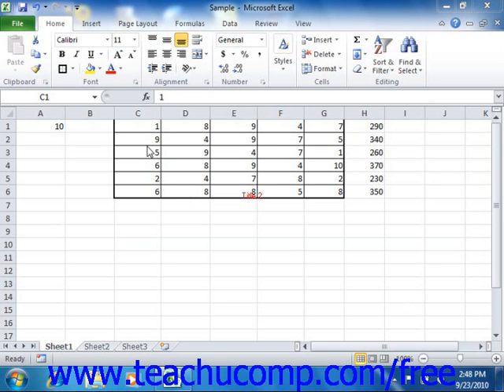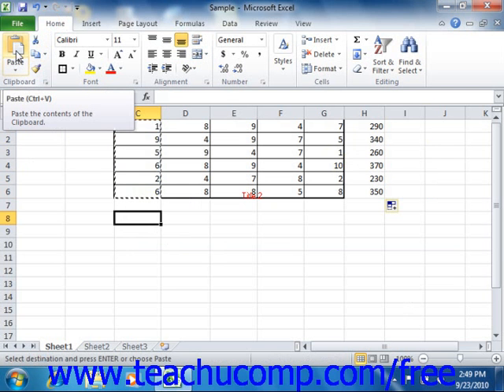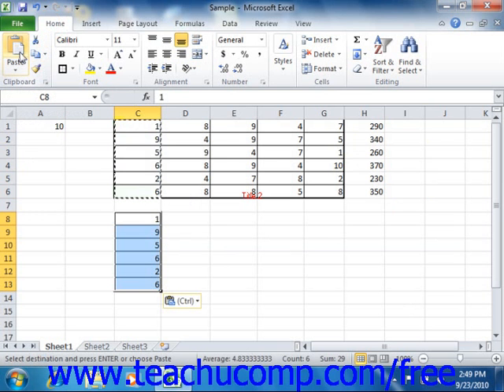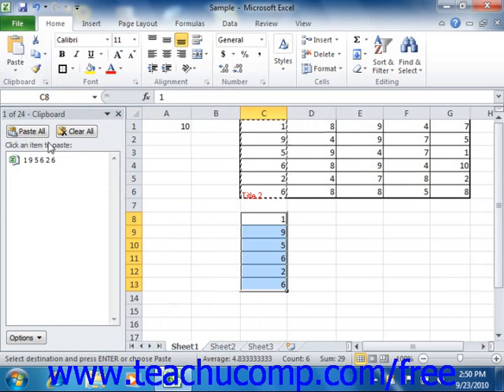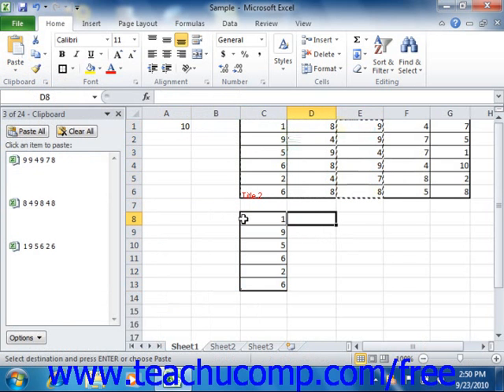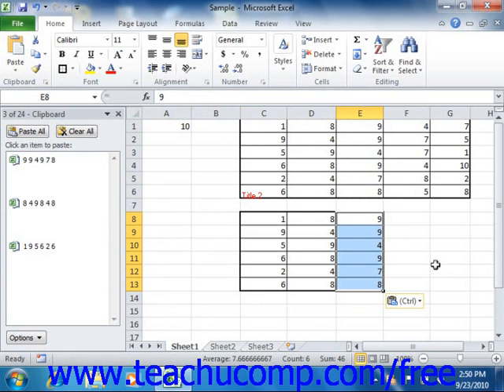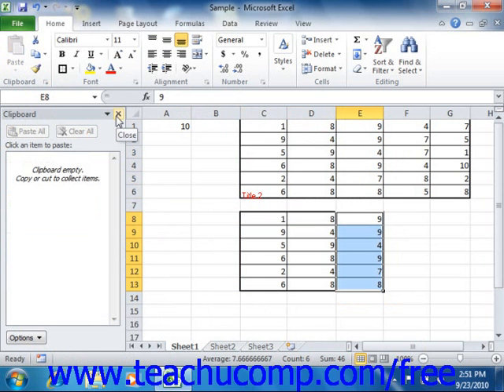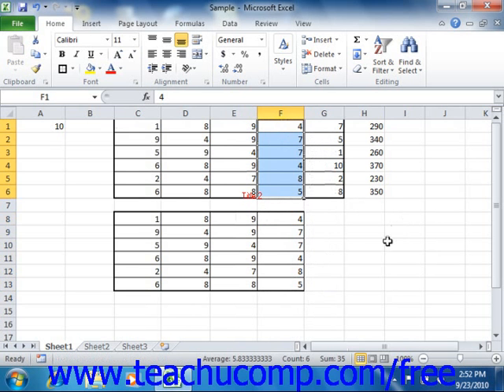Excel 2010 Tutorial Cutting, Copying, & Pasting Data Microsoft Training Lesson 5.2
Learn how to cut, copy, and paste data in Microsoft Excel A clip from Mastering Excel Made Easy v. 2010. - the most comprehensive Excel tutorial available. Visit us today!